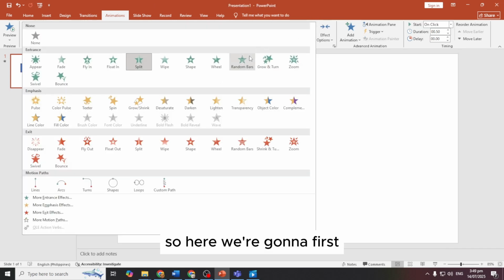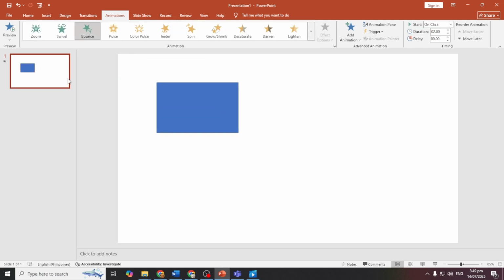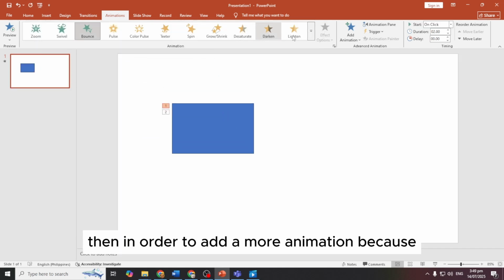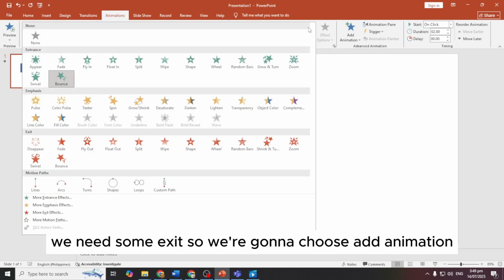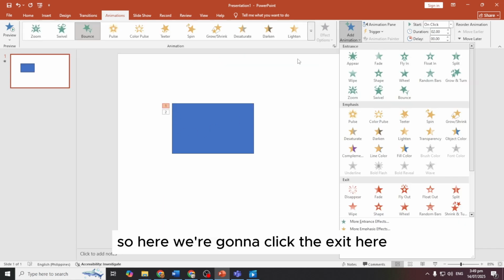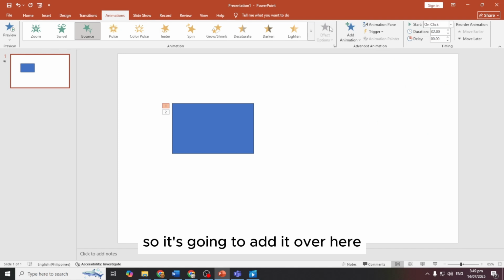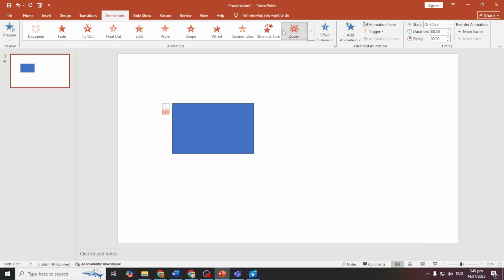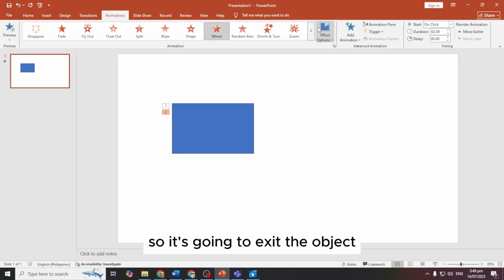NEW! How to Add Animations in PowerPoint (2025) 🎞️ | Step-by-Step Guide for Slides, Text & Objects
Want to make your PowerPoint slides more dynamic and engaging? In this video, I’ll show you how to add animations in PowerPoint step by step in 2025. Whether you’re creating a presentation for school, work, or a pitch, this guide will help you animate text, images, charts, and shapes with smooth transitions and effects.

✅ What You’ll Learn in This PowerPoint Animation Tutorial:
🎯 How to apply entrance, emphasis, and exit animations
🖱️ Animate text, images, charts, and individual bullet points
🎬 Customize animation timing, delay, and order
⚙️ Use the Animation Pane for precise control
💡 Bonus: Add motion paths and advanced effects

⏳ Timestamps & Video Chapters:
0:00 Intro – Why Use Animations in PowerPoint
0:25 Add Basic Animations to Text & Images
0:45 Use Animation Pane to Manage Effects
1:05 Customize Timing & Order of Animations
1:20 Bonus – Add Motion Paths & Advanced Tricks

🔥 Why Watch This PowerPoint Animations Tutorial?
✅ Make your slides more professional and memorable
✅ Enhance audience engagement with smooth effects
✅ Perfect for online classes, business pitches, and creative storytelling
✅ Works with PowerPoint 2016, 2019, Office 365, and 2025

✅ Students creating presentations for school
✅ Professionals preparing meetings or reports
✅ Teachers designing interactive learning slides
✅ Beginners learning Microsoft PowerPoint features

📢 Follow me for more Microsoft Office tutorials, slide design tips, and presentation tools!